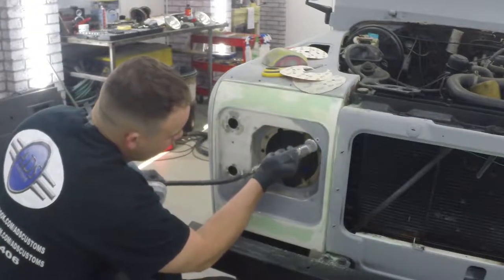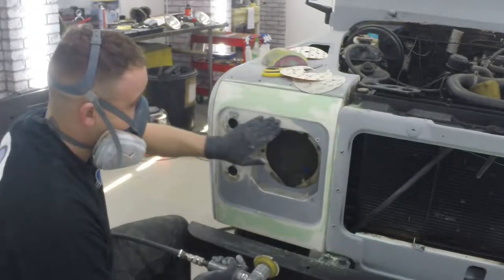Land Rover Episode 3 sanding the front end.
It has a lot more videos and pictures of the work I do

H guys and girls, hope your have a great day. So I know I have not put one up for a long time. Been very busy and you will get to see why soon.  But here we go and all the other videos of this land rover is on its way.

So on this video I am sanding the front end of the land rover showing how bad it is. So you get to see how many bad thing are going on with this paint job that was done on it.